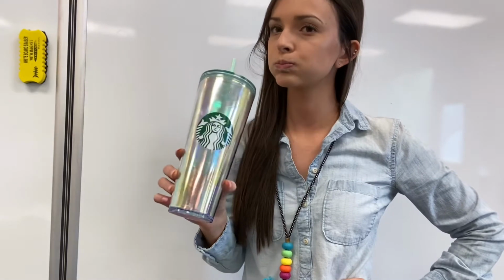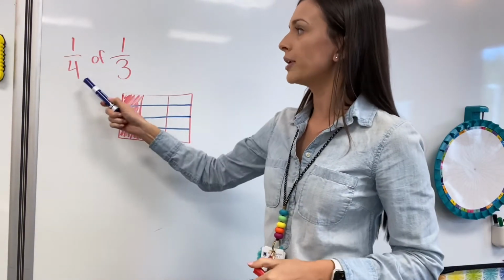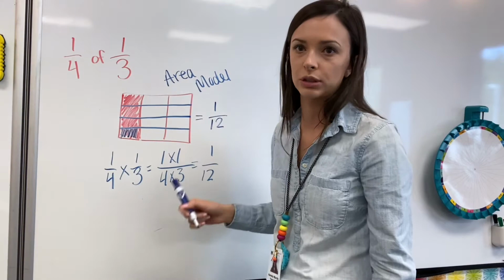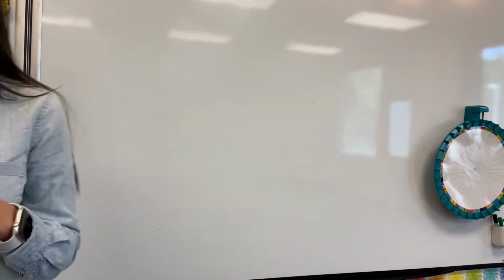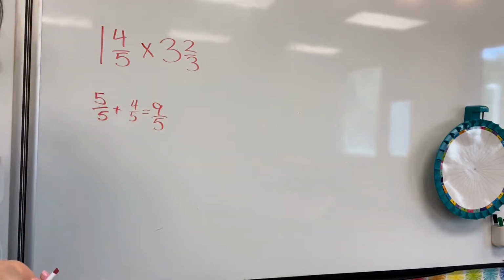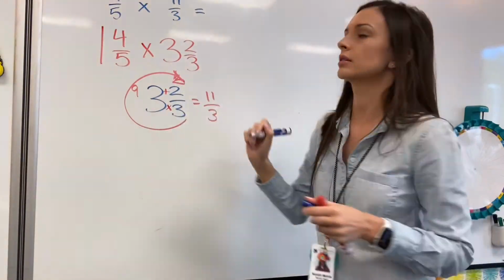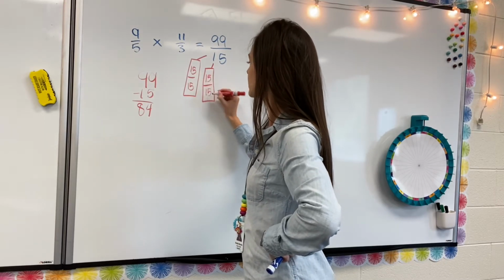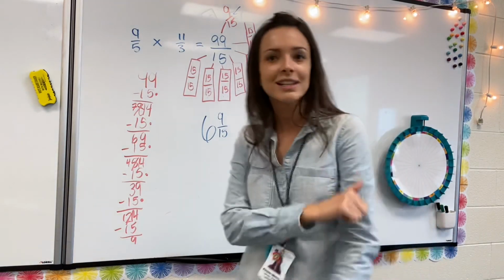Multiplying Fractions - Math with Morris